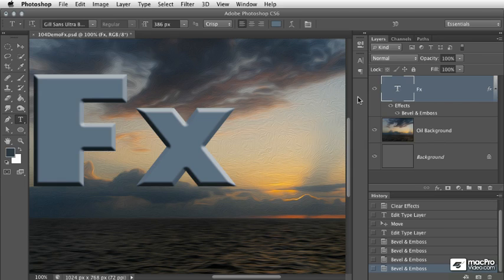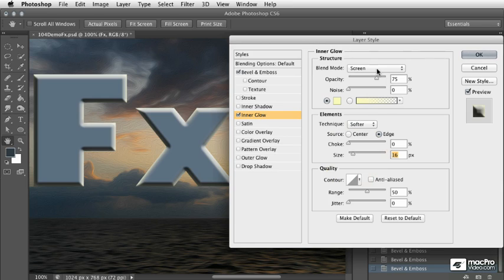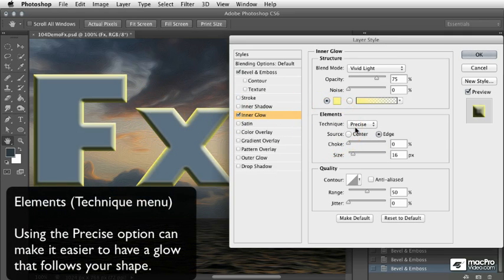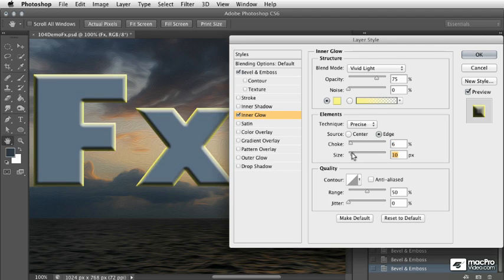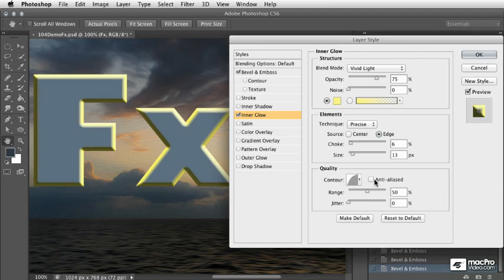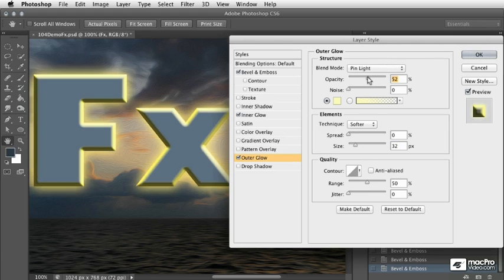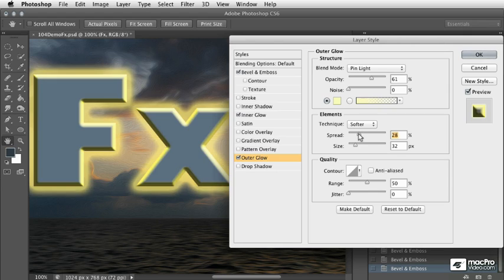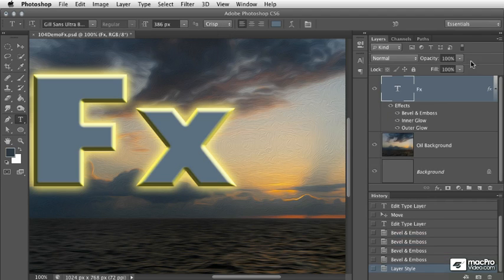Photoshop CS6 104: Introduction to Layers and Smart Objects - 39. Inner and Outer Glow Effects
Photoshop CS6 104: Introduction to Layers and Smart Objects by Dan Moughamian
Video 39 of 45 for Photoshop CS6 104: Introduction to Layers and Smart Objects

You work hard to make your image files look great, but why not also work smart'In Dan Moughamians course on Layers and Smart Objects, you will learn how to do just that. Layers are the foundation of almost every Photoshop project. They allow you to keep every essential object in your project independent, allowing for extreme flexibility in editing, modifying and filtering. Dan expertly guides you through the mechanics of utilizing layers in Photoshop, deepening your knowledge-base and giving you the assurance that youre building on a solid foundation.

Next, Dan introduces you to Smart Objects. As the name suggests, these objects, and the pro techniques that Dan gives you, will help you work faster but also smarter. Creating Smart Objects lets you preserve your original image content and then allows you to edit non-destructively so you can re-use the results many times.  Dans detailed explanations will quickly enable you to harness the versatility and intelligence built into Photoshops Smart Objects.

From there, Dan dives into the exciting area of Effects.  You will be glowing with excitement after Dan teaches you how to add Glows, Shadows and many other popular effects to your Photoshop files.

As this course draws to its conclusion, youll have an excellent understanding of the inner workings of Photoshop Layers and Smart Objects and common Effects, giving you the knowledge and new skills to take your images to the next level and beyond!

Continue expanding your Photoshop knowledge by watching all of the Photoshop courses in our growing CS6 course collection!